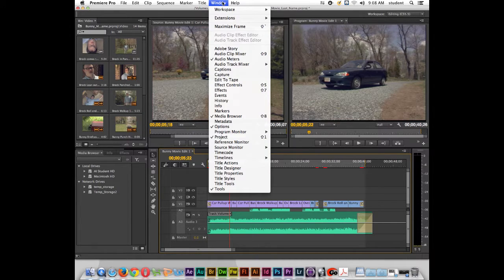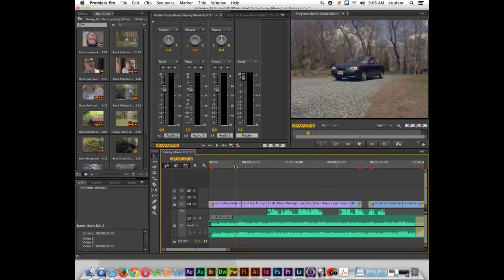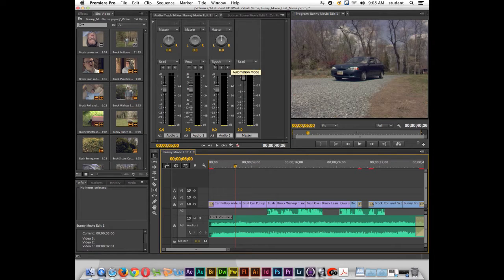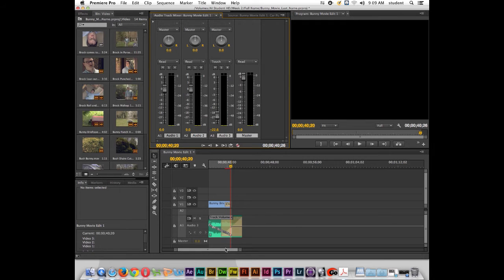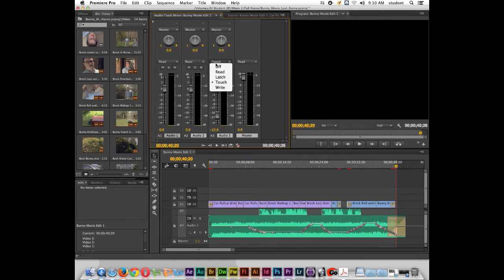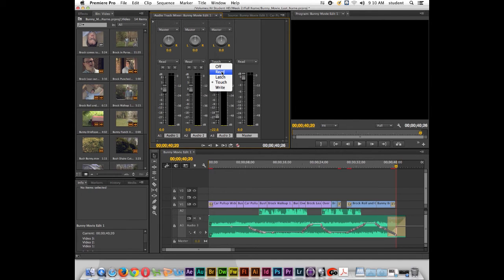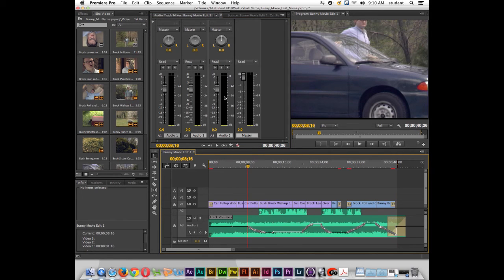Adobe Premiere CC Tutorial | Audio Automation | Recording Keyframes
Beginner to intermediate Adobe Premiere Tutorial - Audio Automation. Live lecture recorded on 5-1-14 - Introduction to Adobe Premiere Pro CC (Creative Cloud Version)